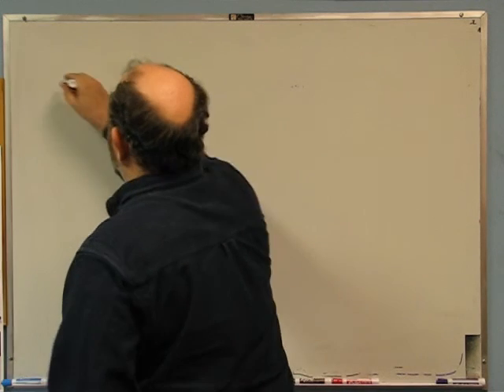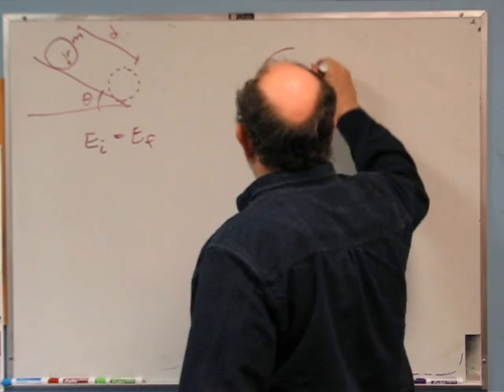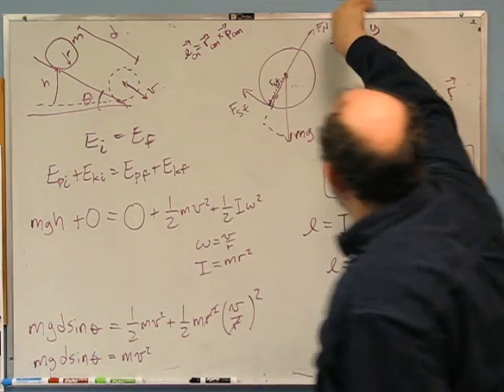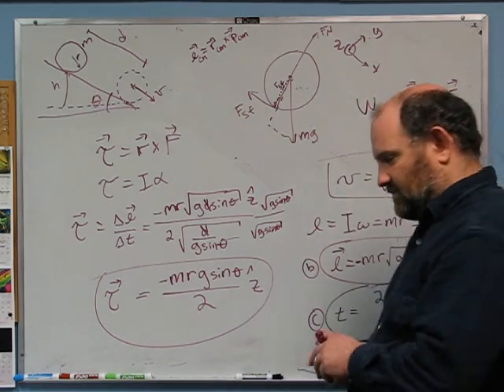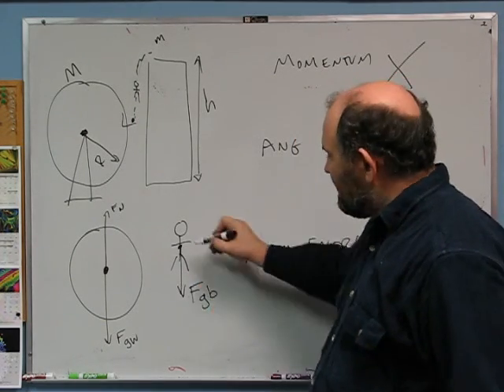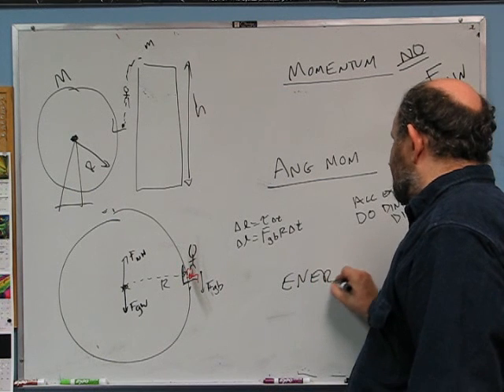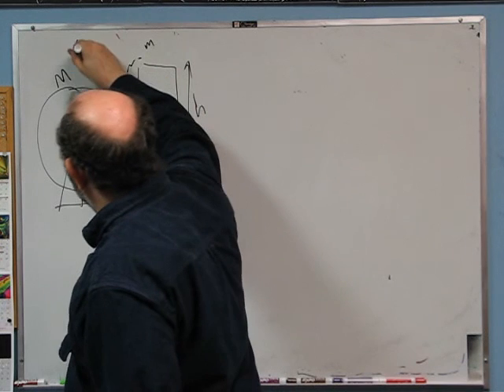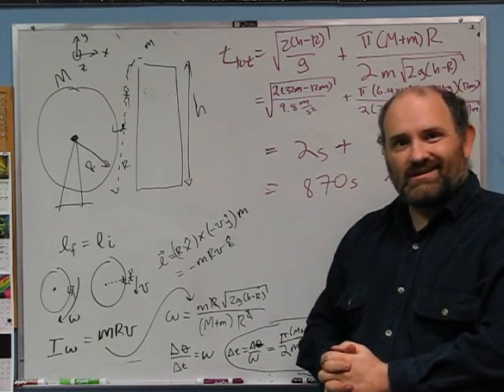Foundations of Physics: Angular Momentum I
A few algebra-based physics problems related to the conservation of energy and angular momentum.  Pool balls rolling on a table, a wheel rolling down a hill, and a James Bond action sequence involving a ferris wheel.